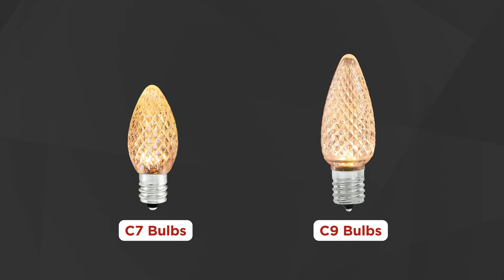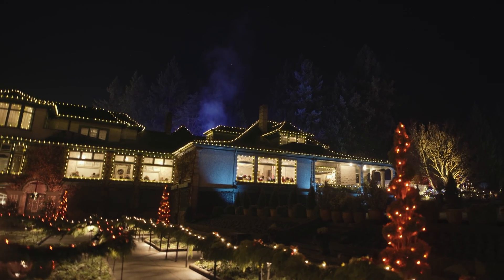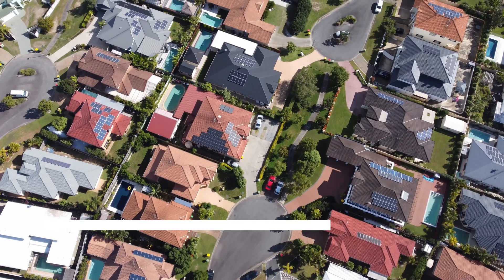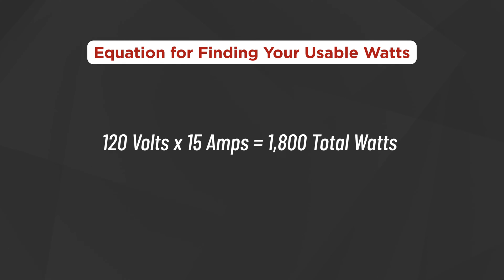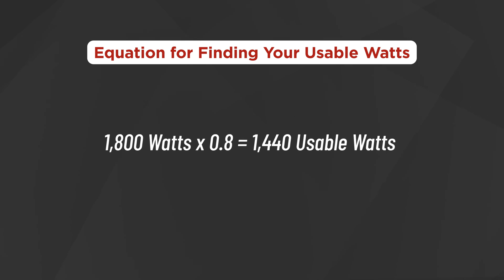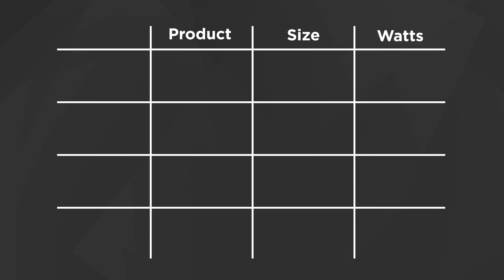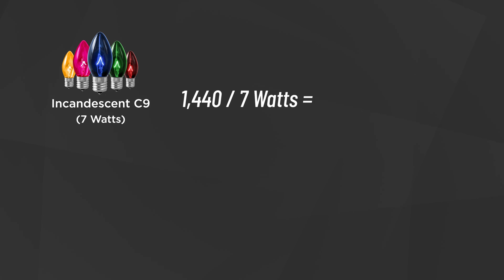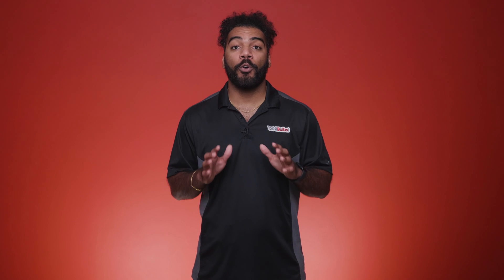How To Calculate Max Christmas Light Runs | 1000Bulbs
Not sure how many Christmas C7 & C9 bulbs you can use on a single circuit? Watch this video to learn how to calculate calculate the maximum runs of light you can use based on your wattage.

*Chapters:*
00:00 - Intro
01:00 - Why Knowing the Max Run is Important
01:00 - First Equation: Determining Usable Watts
02:06 - Second Equation: Determining Number of Bulbs
03:13 - Wiring Warning

*Transcript:*
With the holiday season quickly approaching, now is the time to start getting your holiday lighting ready. One of the most important steps to planning any holiday light setup is knowing how many lights can be used on a single circuit. The answer will largely depend on the amperage of your circuit and the wattage of the bulbs you choose. We've put together this video to help show you how to calculate the maximum runs of light you can use, based on your wattage.

C7 and C9 bulbs are the most common and well-known Christmas lights available. They're used for roof lines, windows, driveways, and everything in between. And when they are paired with commercial stringers and spools, you can build large, beautiful runs of light. However, when too many sets are connected together, you run the risk of blowing built-in fuses, overheating the wire, and even tripping your circuits.

To help prevent these catastrophes and properly determine how many C7 or C9 bulbs your circuit can handle, you will need two equations. This first equation will help you determine how many usable watts you have. That equation is:

*Voltage x Amperage = Total Watts x 0.8 = Usable Watts*

The average voltage in American homes is 120 volts. To find your amperage, you will have to check your circuit breaker box. Most US homes use 15 or 20-amp circuits. Multiply these two values together for the total watts, or the the amount of power you have available. For example, if you have a 15-amp circuit, your equation would be: *120 Volts x 15 Amps = 1,800 Total Watts*.

Since Christmas lights draw a continuous load of power, you should only use 80% of the available power to ensure safe usage. Therefore you take the total wattage and multiply that by 0.8 to find the number of usable watts. In this case: *1,800 Watts x 0.8 x 1,440 Usable Watts*.

Now that you have the usable watts, you can determine how many bulbs you can use with this second equation:

Usable Watts / Single Lamp Wattage = Total Number of Lamps.

Take 1,440 and divide it by the bulb wattage. The bulb wattage will vary depending on what you choose. The bulbs we offer at 1000Bulbs are: incandescent C7s which use a approximately 5 watts, incandescent C9s at approximately 7 watts, LED VividCore C7s and C9s, which use approximately 0.5 watts, and LED VividCore Premium C7s and C9s which use approximately 0.74 watts.

Let's say you want to use incandescent C9s. Due to their wattage, you would only be able to use 205 bulbs. However, if you chose LED VividCore Premium C9 bulbs instead, you could safely use 1,945 bulbs. LED bulbs are definitely the better choice for having more bulbs per circuit due to their lower wattage.

Before you start, please note that these equations only work for copper wired circuits. If your home or business was wired before 1970, they most likely use aluminum wiring which is unable to support the same number of bulbs. Our US-based lightning experts are ready to help.